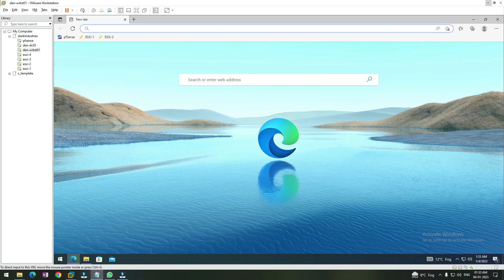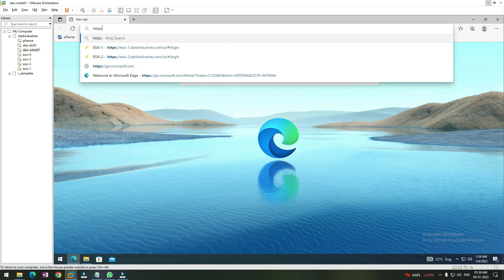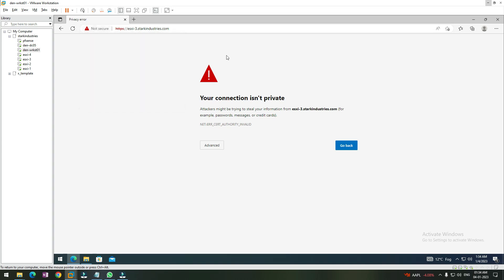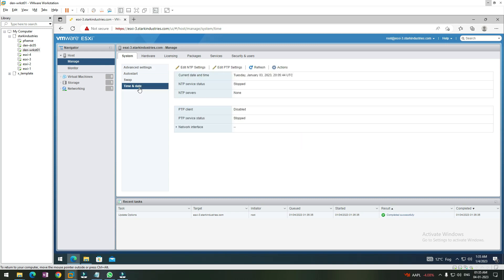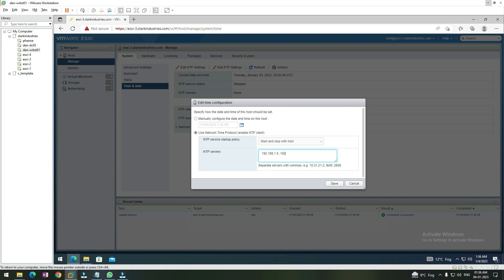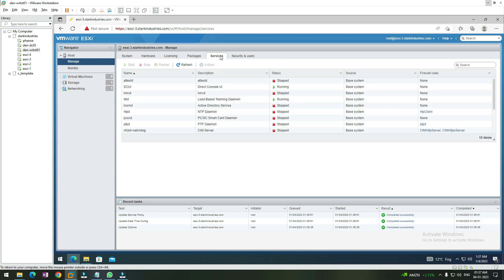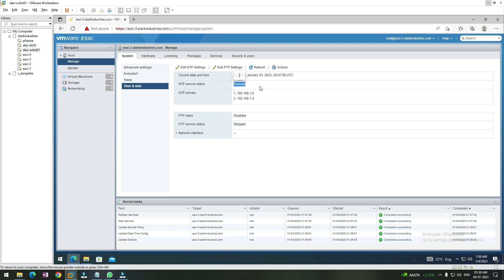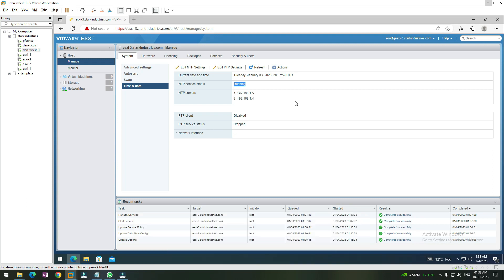9 Configure NTP Server Settings on ESXi Servers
In this video, we login to the web gui, configure NTP server settings and configure the service to start automatically at the start of ESXi host.

Points discussed:
1. Login to ESXi VM's web GUI.
2. Configure the NTP server settings and point it to our domain controller IP address.
3. Start the NTPD server service on Hypervisor and configure it to start and stop with ESXi host.